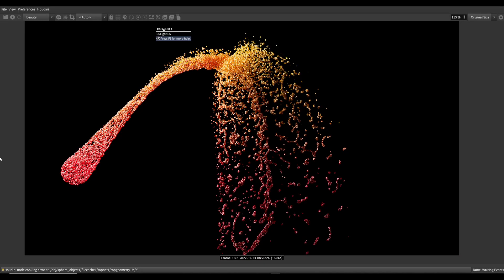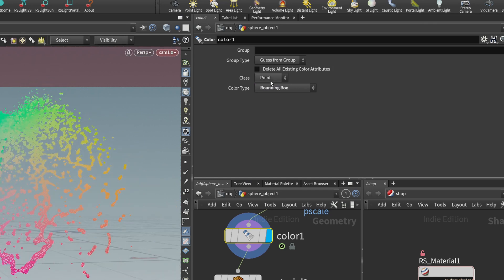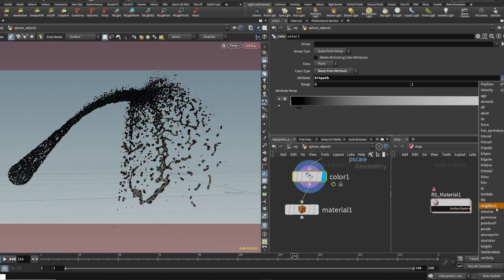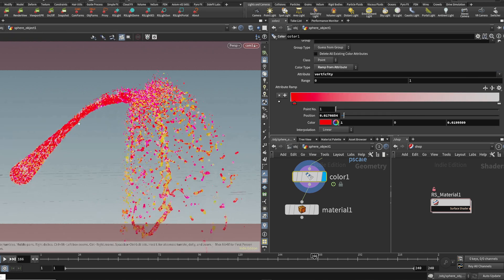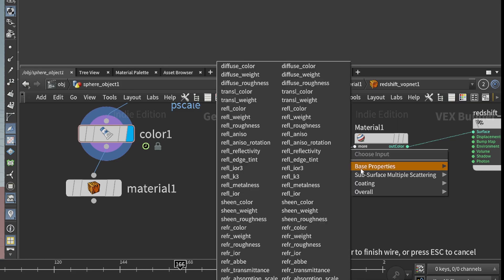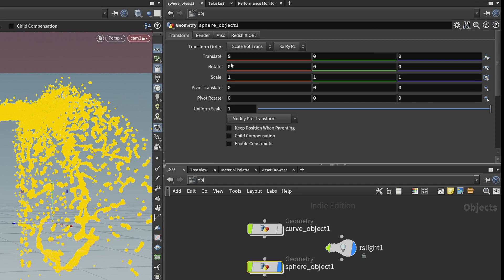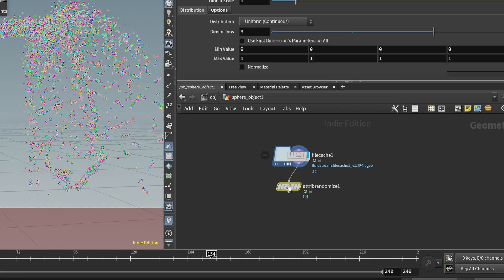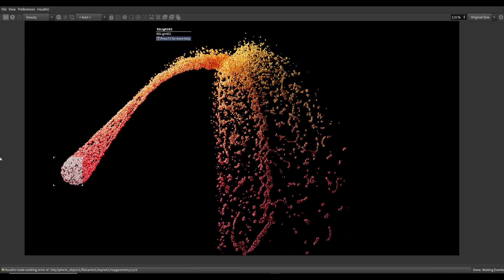Coloring Particles // HOUDINI & REDSHIFT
** THE YOUTUBE EQUIPMENT I USE **
📷 🎙️ My Equipment: